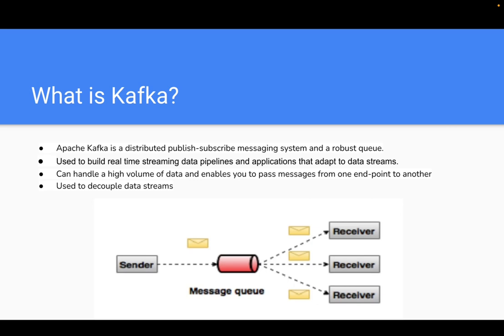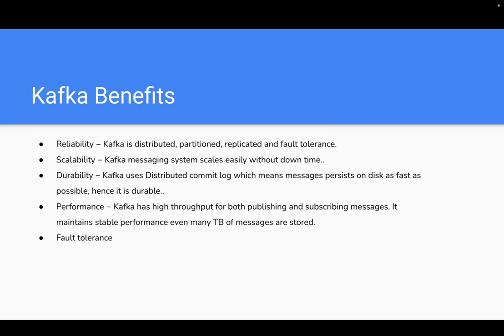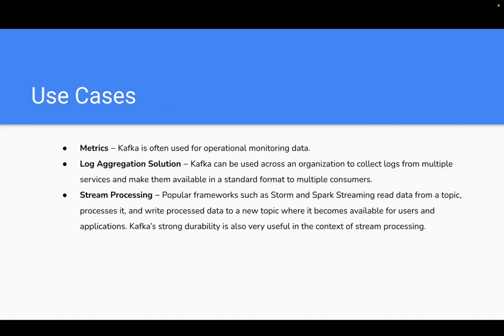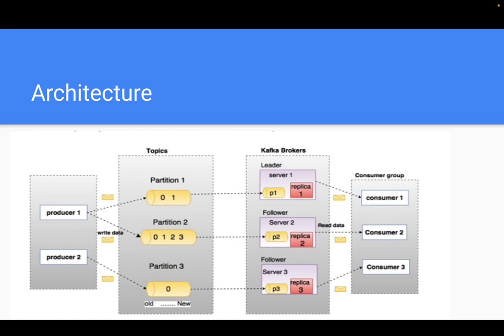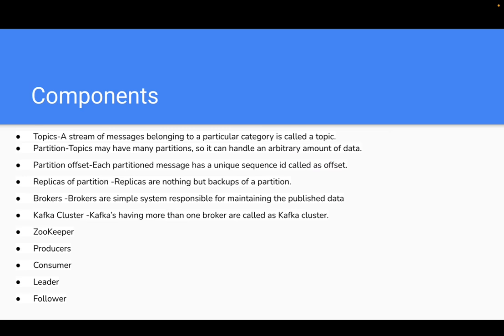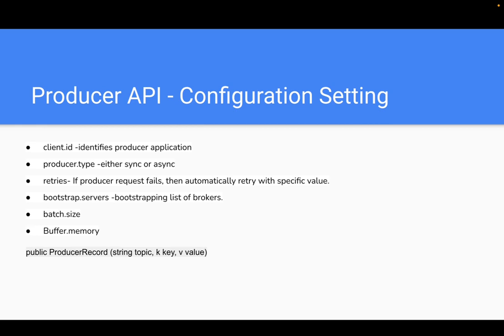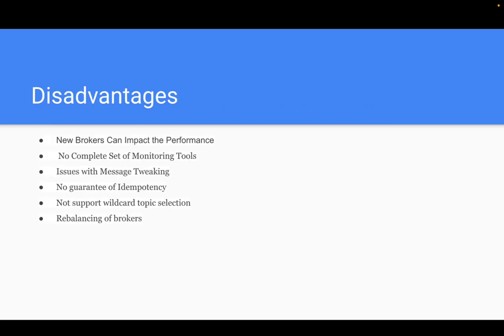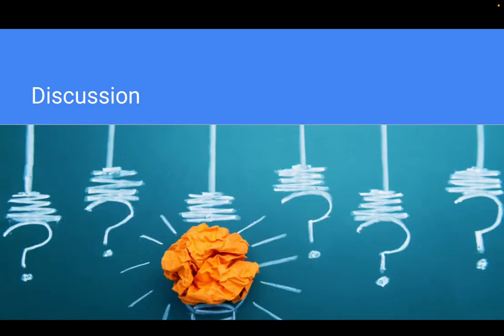Apache Kafka Tutorial - Core concepts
Apache Kafka fundamentals - Event-driven/ queuing mechanism
Kafka tutorial - producer/ consumer
Async mechanism
Learning - Software Engineering
System design